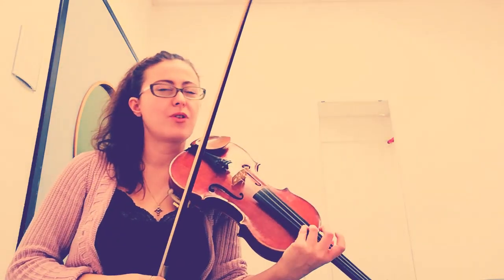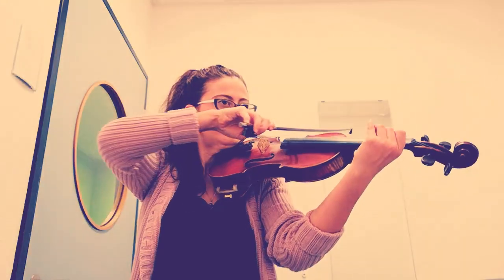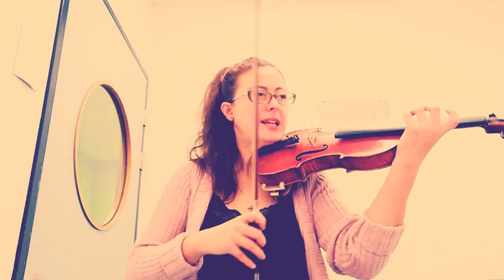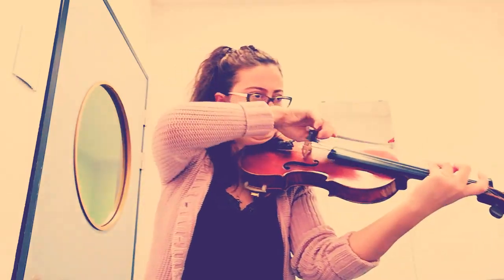My daily violin warm up routine - scale & arpeggio on the violin || Maria Dorri Violinist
Hello guys! here is my new video and the first one of the Wednesdays videos! This is only a part of my warming up. I was doubting if i have to upload a video watching me practice scales and arpeggios but at least you get an idea of my daily warming up :-D  Hope you enjoy it!
🌹 click the 🔔 to not miss any new video